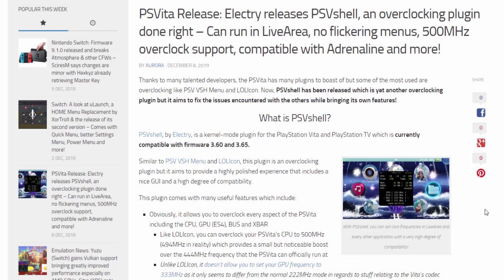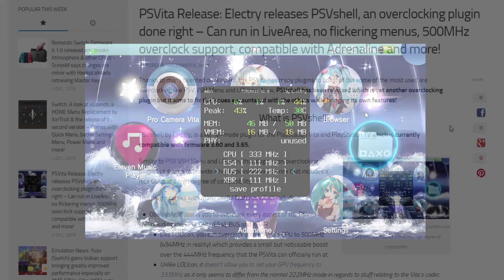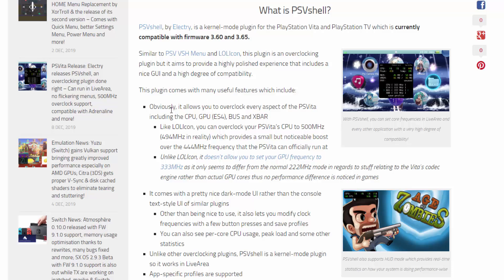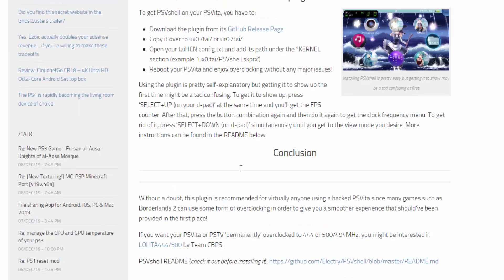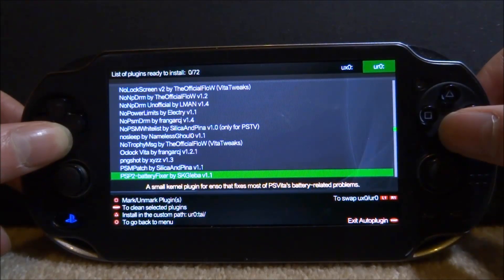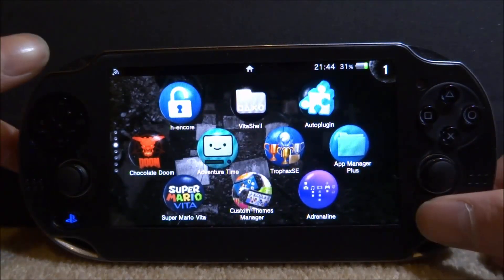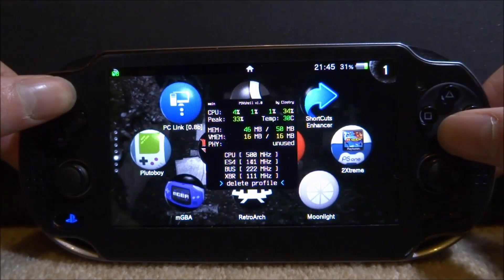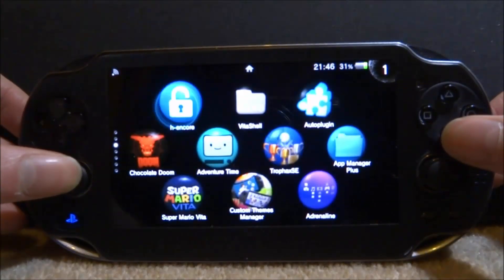PS Vita PSVshell OverClock Plugin! (Adrenaline Compatible)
PSVshell is the latest and most advanced over-clock plugin for the PS Vita! You can overclock your CPU to 333/444/500 and this plugin has inbuilt FPS counter + temperature features.

➤ (Official Vita Power Bank!)